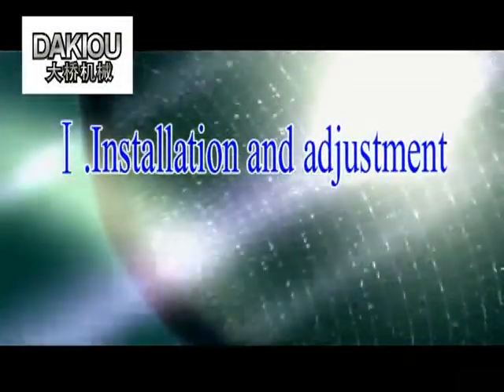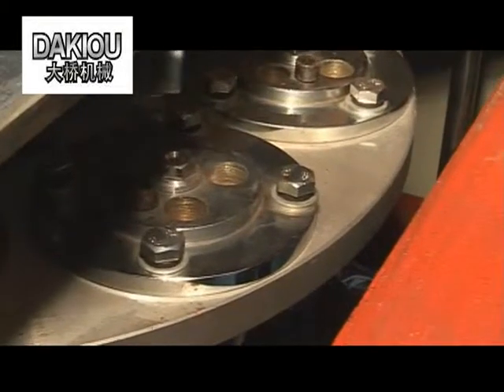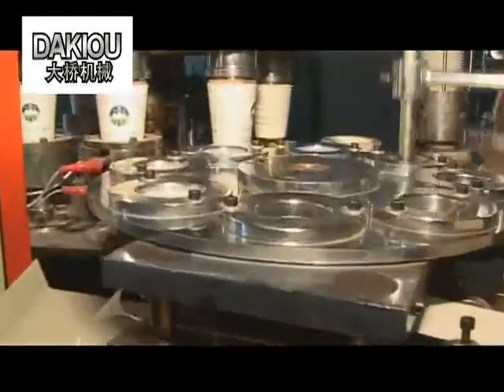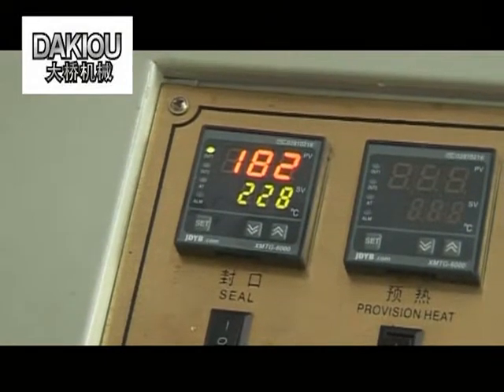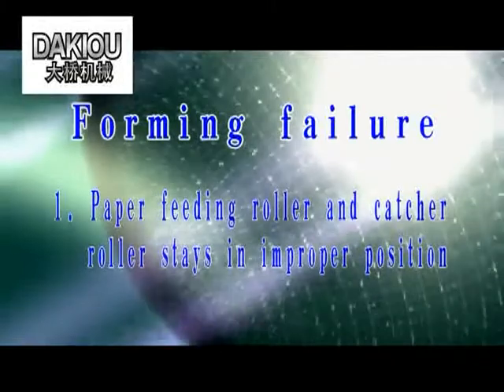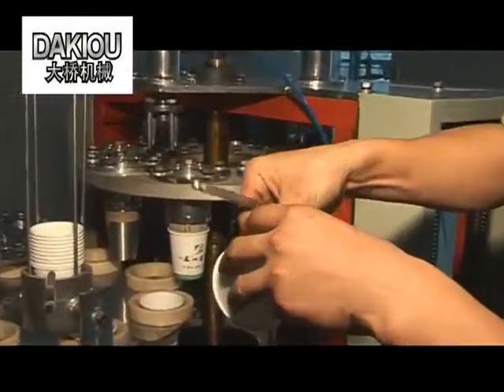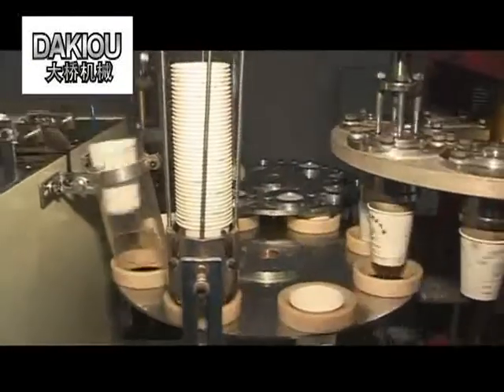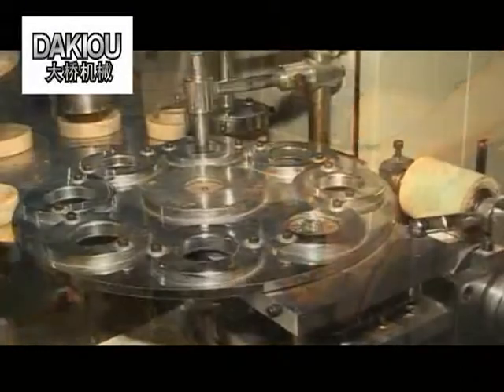Bardak makinamız pratik ve seri